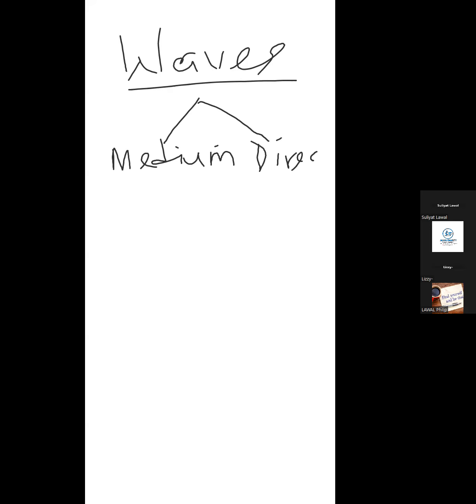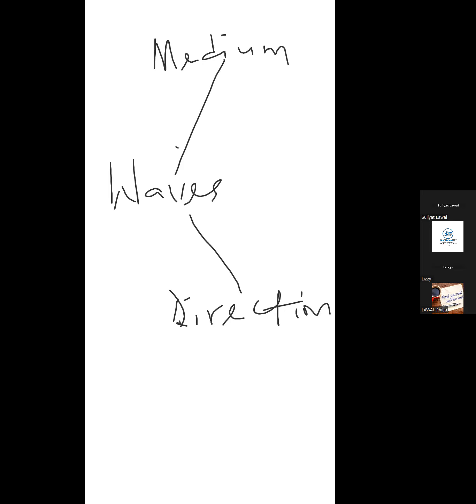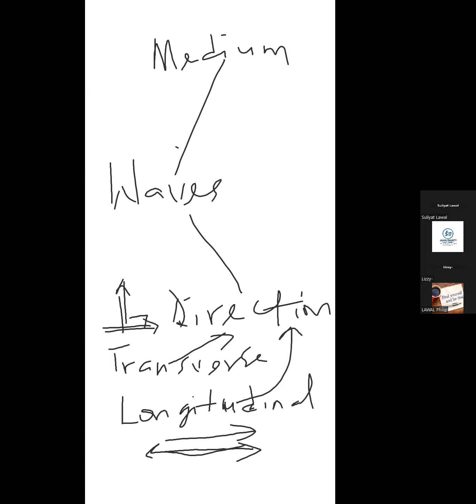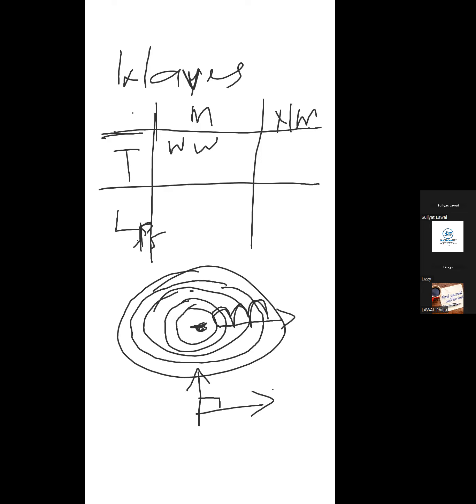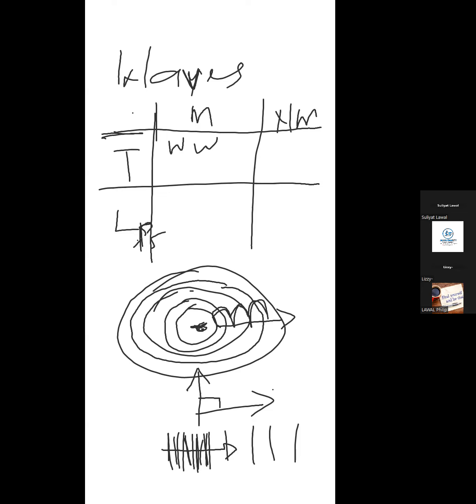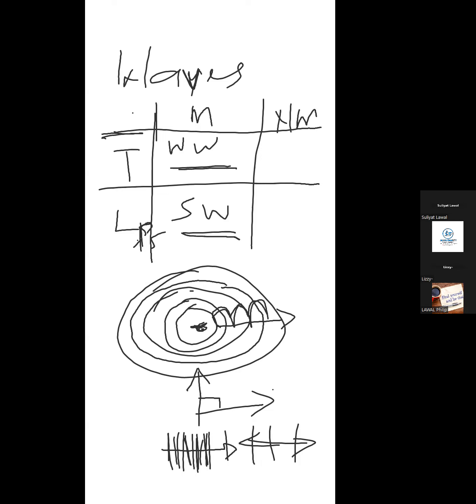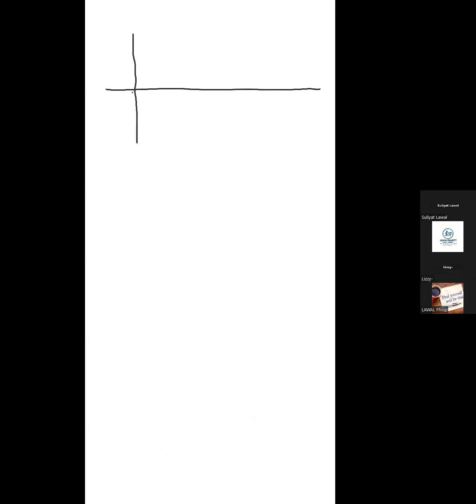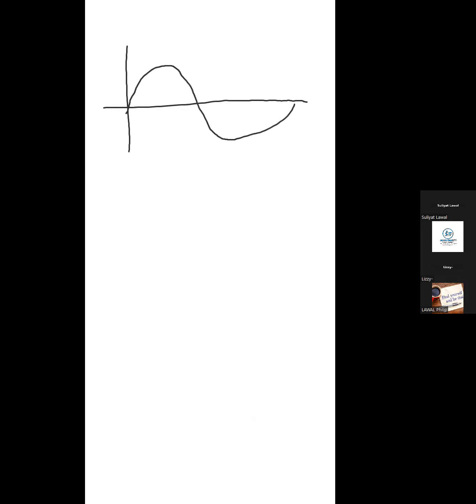Physics_Waves lifetransformers education physics waves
Mr. Philips takes Physics_Waves for students preparing for WASSCE/UTME examinations across Nigeria.